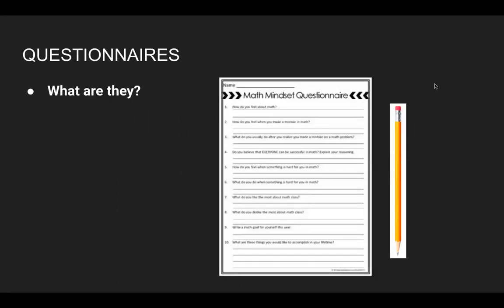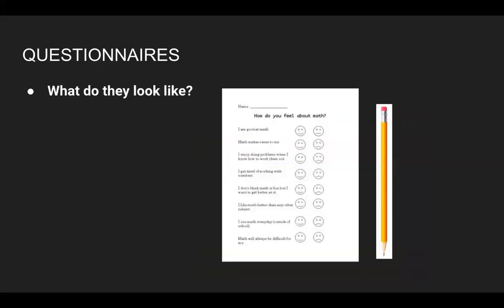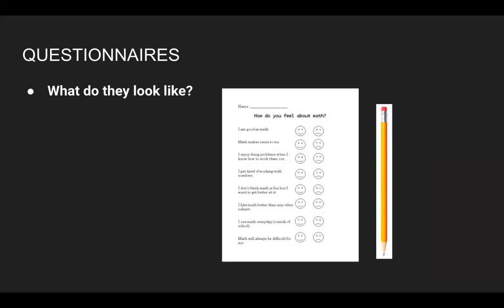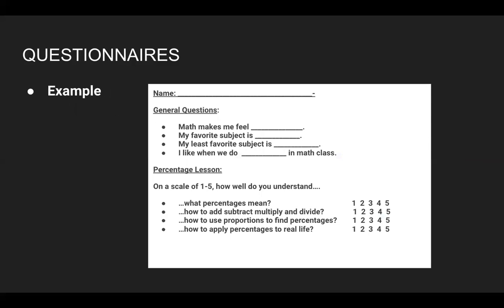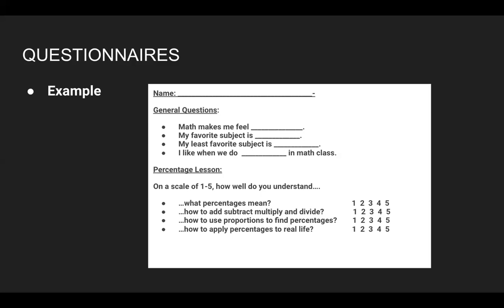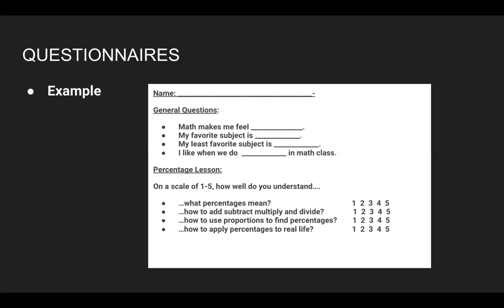Ingaglio Assessment Project Video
Formative Assessments - Questionnaires